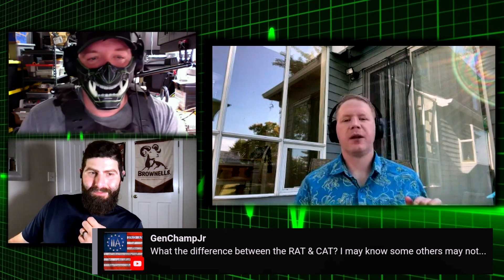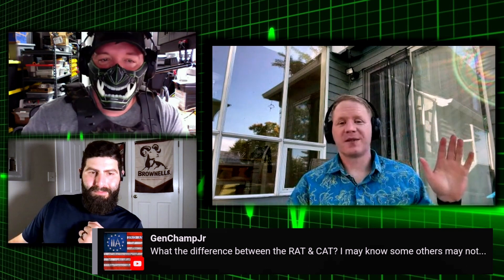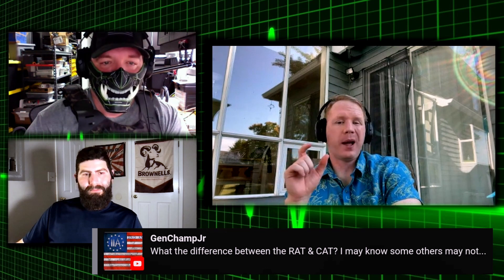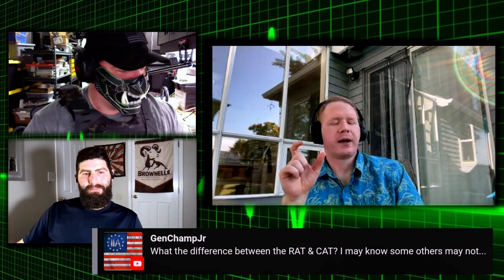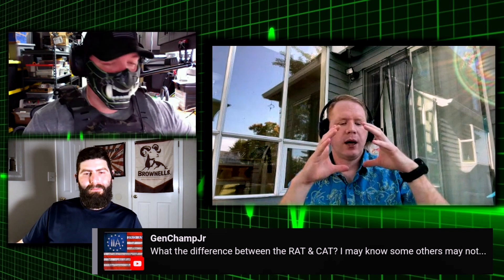RAT vs CAT: Demystifying the Width Factor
Join me as we revisit a past segment from Talking Trash with Panda, sparked by a viewer's insightful question that steered our conversation into the intricate realm of tourniquets.

The viewer wanted us to demystify the differences between RAT and CAT tourniquets. Seamus, our guest, detailed the width factor's importance, showcasing the superior effectiveness of broader options like Sam XT and TMT.  In the RAT vs. CAT showdown, scientific evidence highlighted the risk with RAT's narrower design, prompting discussions on possible issues like artery and nerve damage.

We then explored the Snake Staff system, considering its potential as a compact tourniquet for on-duty and everyday carry. With a one-inch width, meeting the minimum for effectiveness and safety, we highlighted the need for more research before full endorsement.

In our discussion, a viewer inquired about using RAT for children and pets. Seamus suggested the SWAT T as a potentially better option due to its wider design, offering suitability for smaller limbs, despite limited data on effectiveness.

Concluding our exploration into tourniquet intricacies, I extend a sincere thank you to each of you for joining. Let's keep the conversation going.

                                                                   *! No Firearm Sales !*